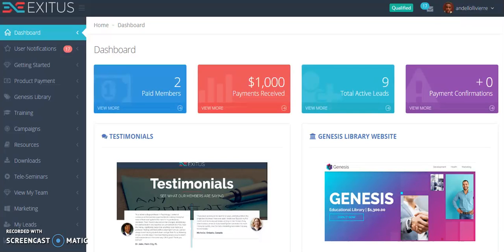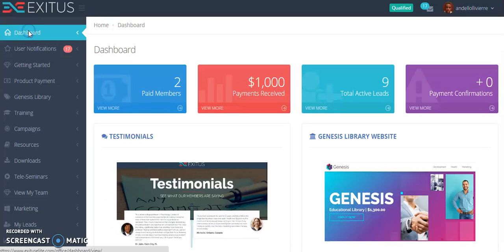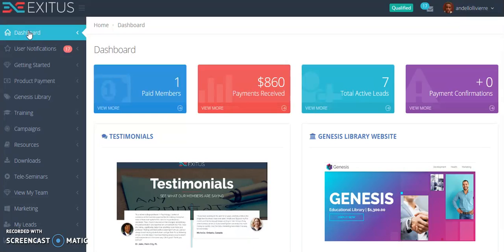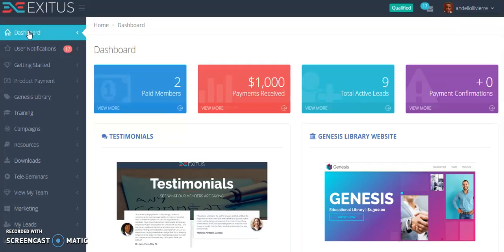$1000 made in 8 days with Exitus Elite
Automated Systems Generate Thousands Of Dollars For Members!

No Cold Calling, No Explaining, No Selling, Works For Everyone!

ANYONE USING OUR POWERFUL SYSTEMS CAN START MAKING $1,000 TO $10,000 A MONTH, OR MORE!

Introduction

Exitus Elite is a membership-based online business that has been "built from the ground up" with your success in mind. Membership gives you access to everything you need to run a successful online business, including replicated websites, lead capture pages, auto responders, resources and training. Our systems monitor all aspects of your business, making things incredibly simple.

Now you can earn $1,000 PROFIT over and over again by offering memberships to others, who then purchase the "Genesis" product package from you. The best part is we have eliminated the main cause of failure, the main problem faced by 90% of the people trying to make money online; that is, they simply CANNOT SELL!

With our systems, there is NO EXPLAINING, SELLING OR RECRUITING! Just spread the word about Exitus Elite and watch YOUR income, along with your lifestyle, start to improve almost instantly!

It does not matter if you are a seasoned "pro" or just starting in the online business industry, Exitus Elite is exactly the business you have been looking for!

Pay Plan

You get paid 100% commissions. This means that you get to keep ALL of the profit on every $1,000 product sale that's made by you or by our Automated System. Our Pay Plan is incredibly easy to understand because we only have one product level ($1,000).

We use the proven, one-up concept which gives you UNLIMITED paylines and generates serious income!

Even more exciting, you will never have the situation where you have to pay "roll up" commissions to someone else after you have done all the work!